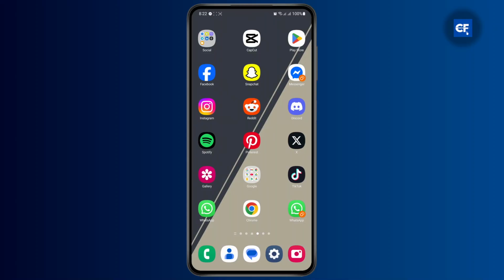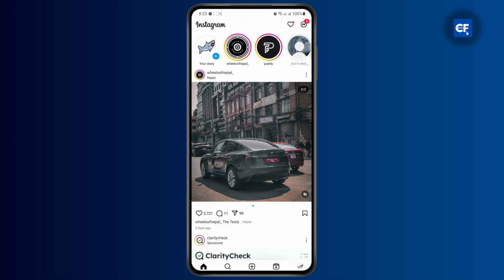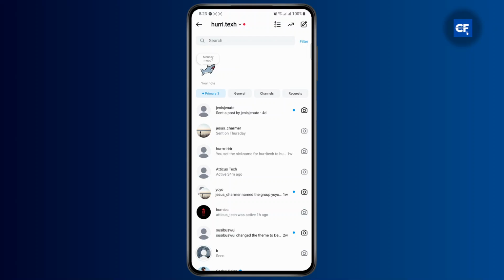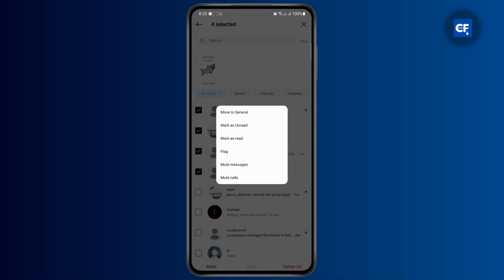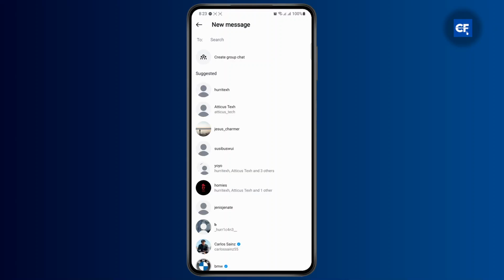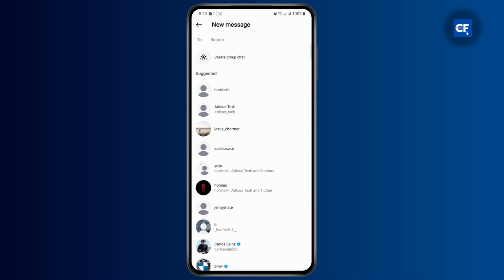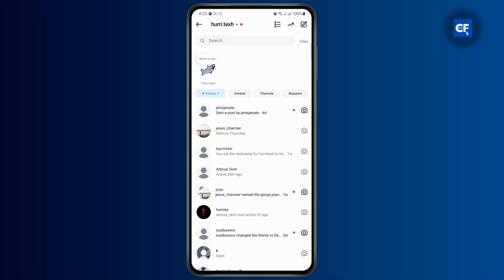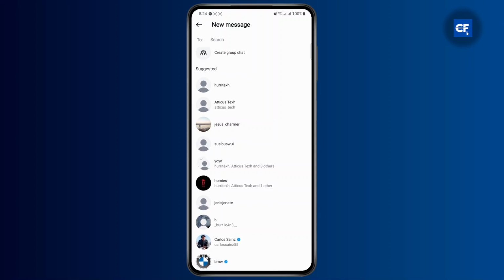How to Create a Broadcast Channel on Instagram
Learn how to easily create a broadcast channel on Instagram with this step-by-step tutorial. Whether you're new to Instagram's broadcast feature or want to enhance your social media presence, this video will guide you through the process of setting up a broadcast channel.

In this video, you'll discover how to create a broadcast channel on Instagram, what features it offers, and how to use it to engage your audience effectively.

0:20 Step 1: Accessing Instagram’s Broadcast Channel Feature
0:45 Step 2: Creating Your Broadcast Channel
1:15 Step 3: Managing Your Broadcast Channel

Instagram broadcast channel